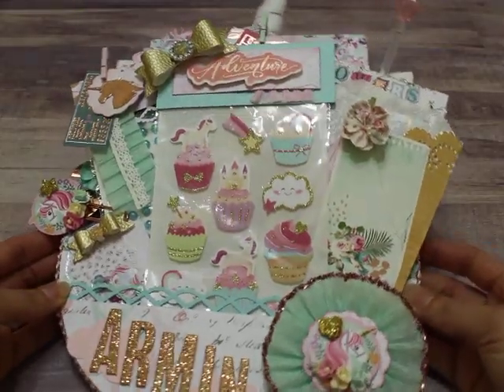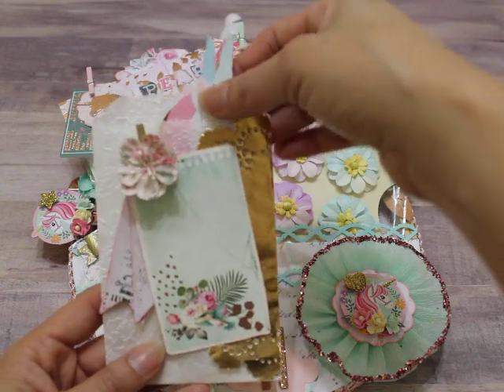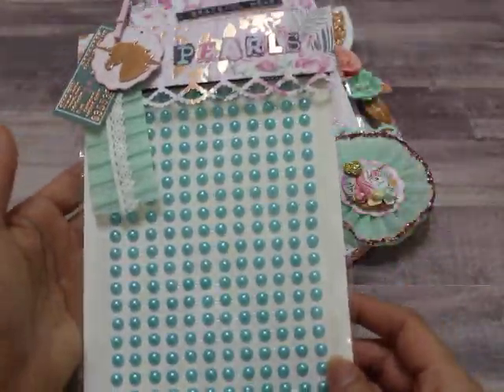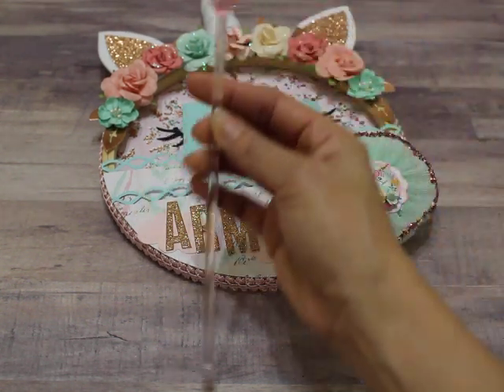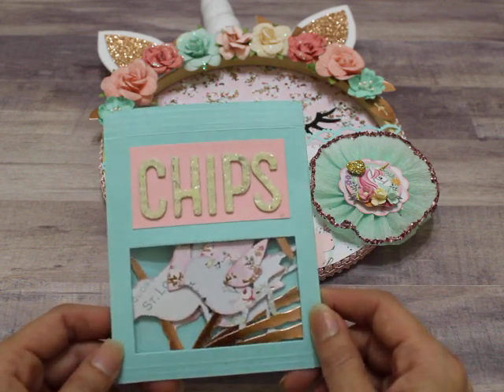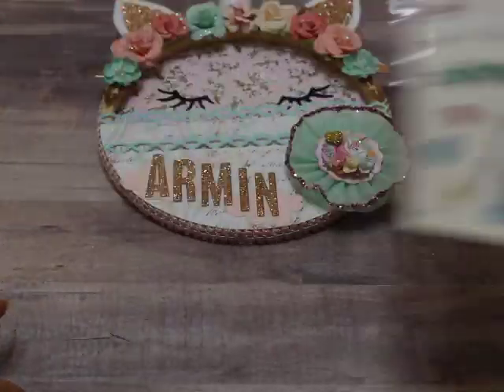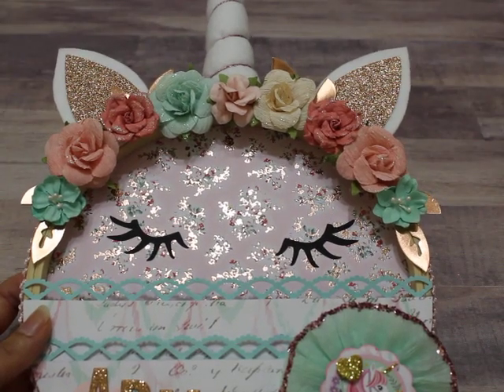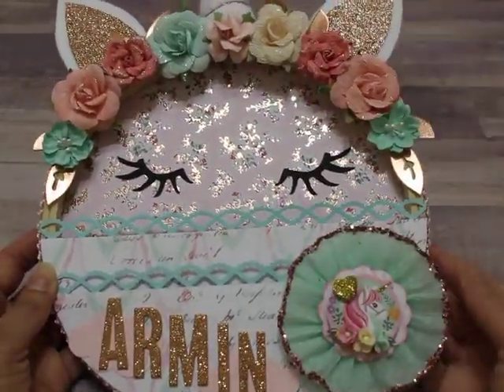UNICORN LOADED EMBROIDERY HOOP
Hi guys! I created my first loaded embroidery hoop for my unicorn swap. I'm loving the way it turned out and I cannot wait to send it to my swap partner. Hope she loves it!!!